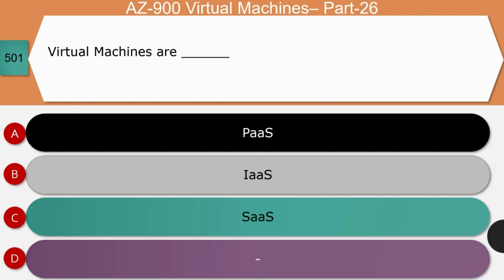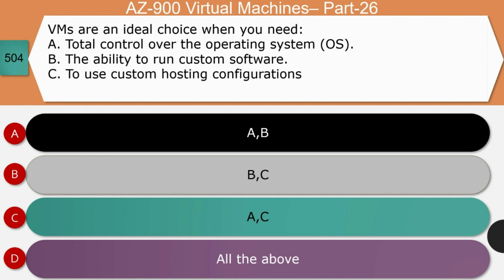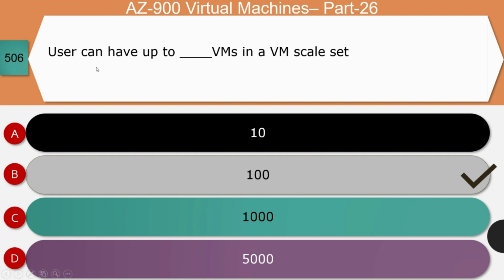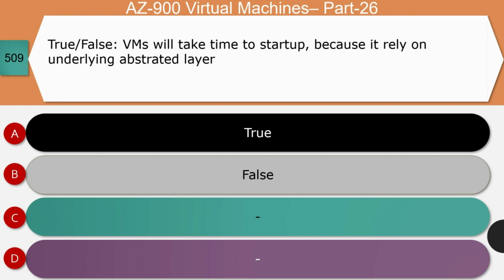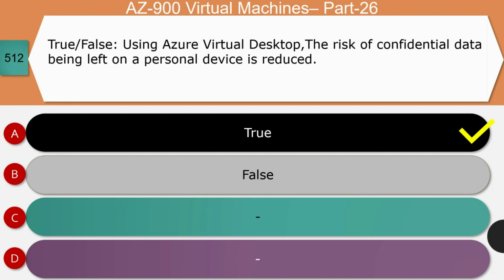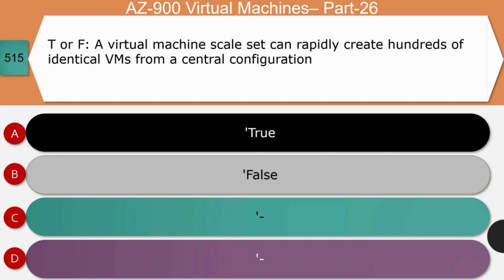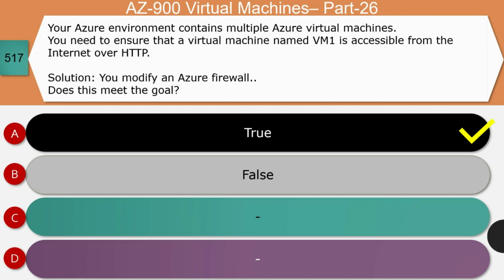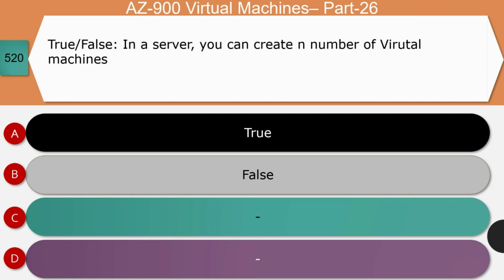Microsoft Azure 900 Q & A, Virtual Machines | Virtual Machine Scalesets, Part-26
Here we are covering questions, answers and explanation for the topic "Virtual Machines". This is second part of the video